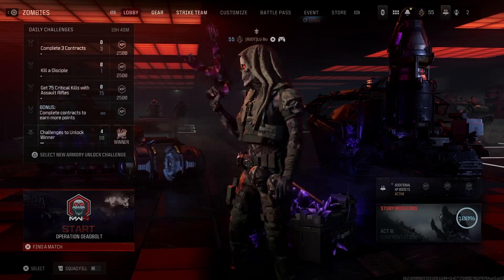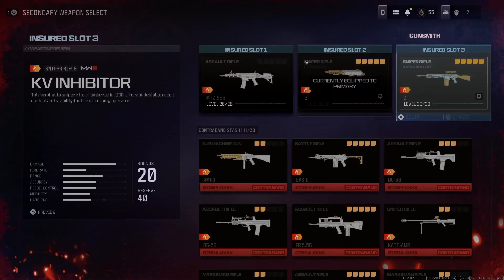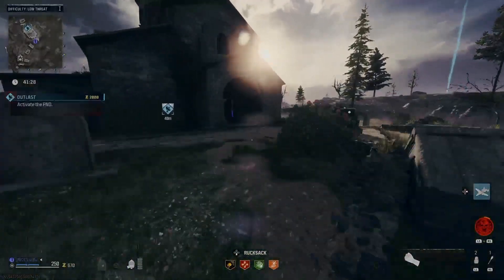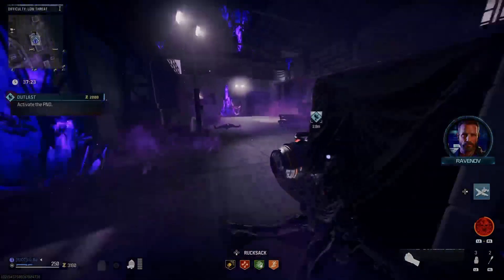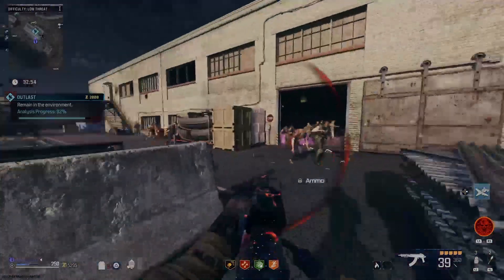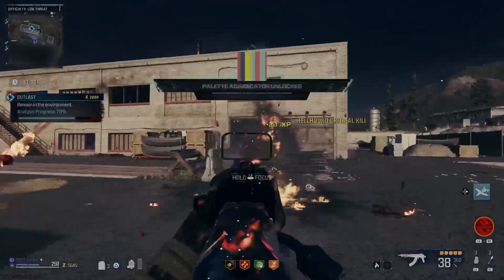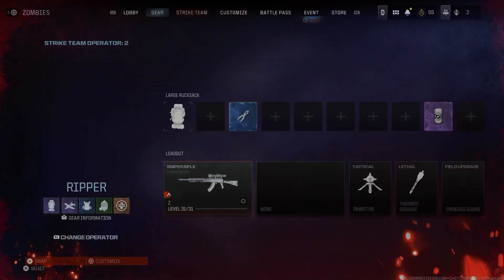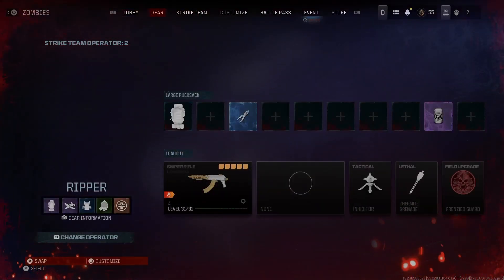I UNLOCKED ZIRCON SCALE CAMO IN MODERN WARFARE 3 and it was chill